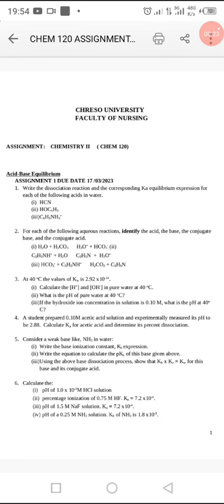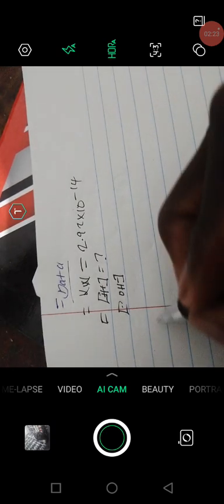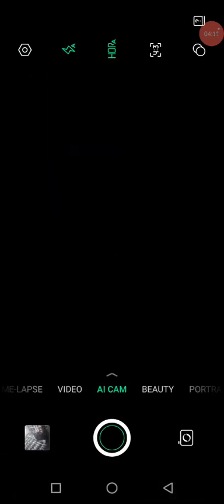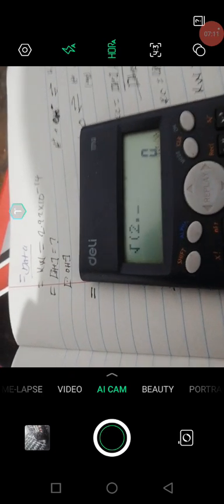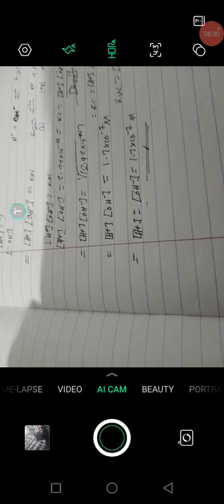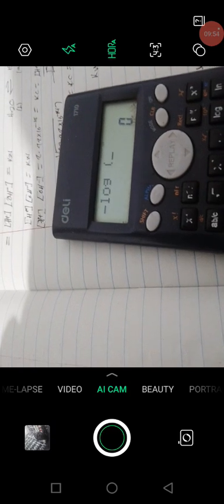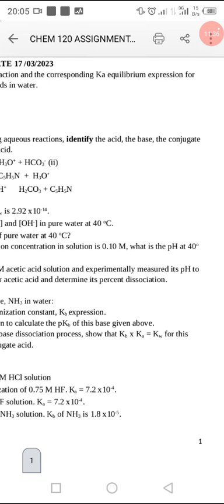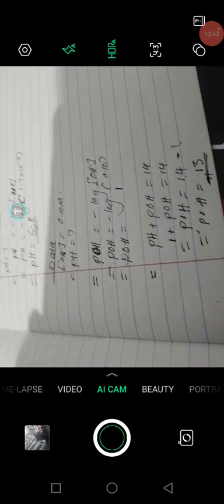Acid and bases( calculating concentration )Elias sinkala